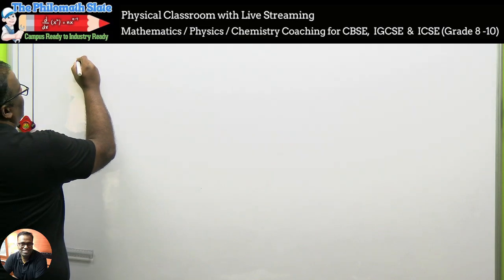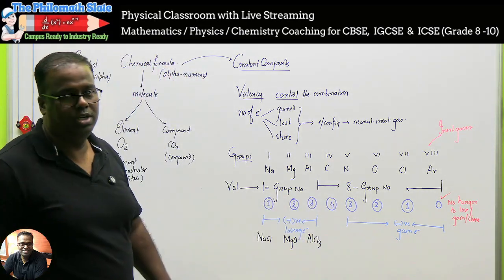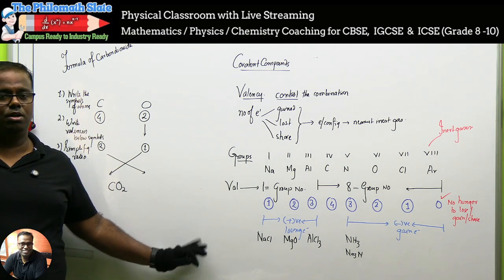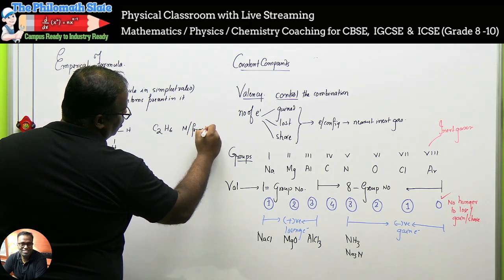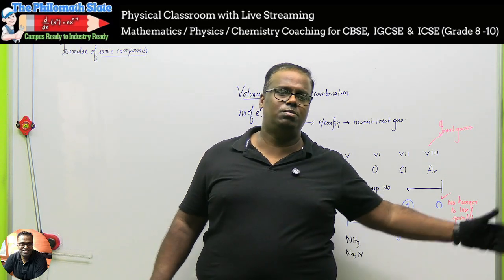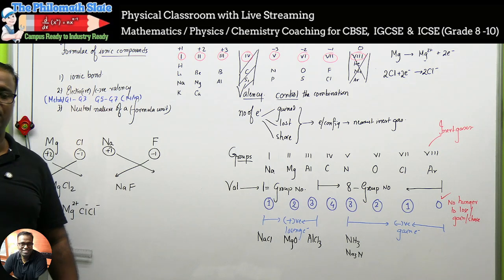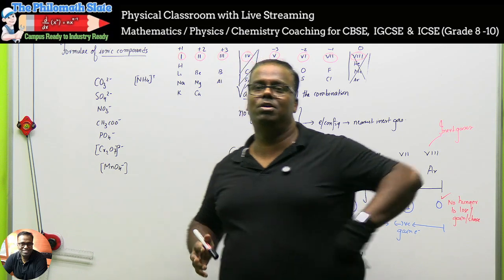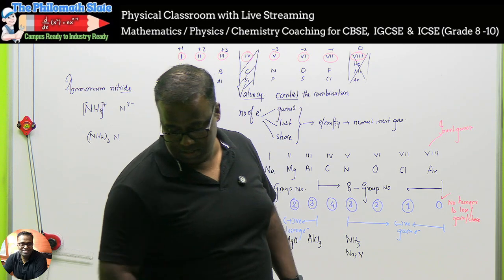Chemical Formula - Naming Covalent & Ionic Compounds I IGCSE I Grade 9